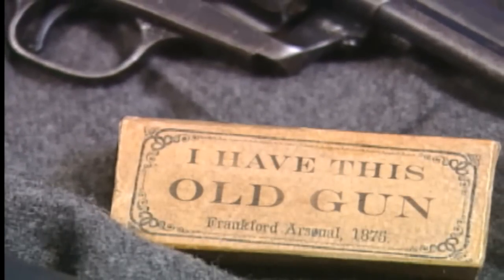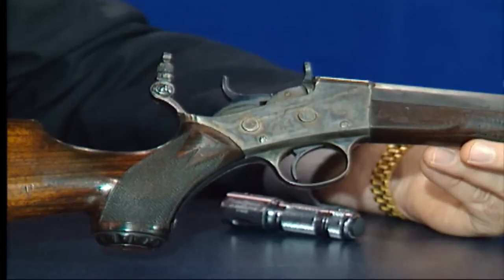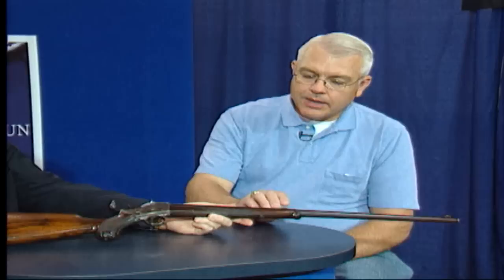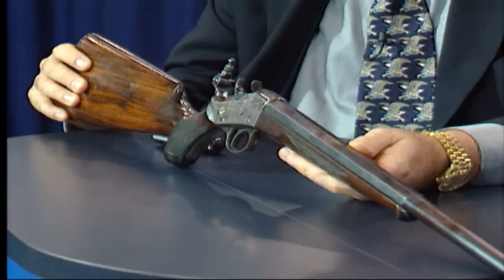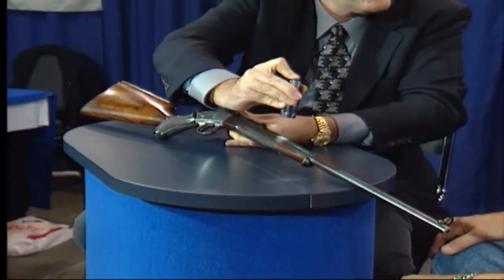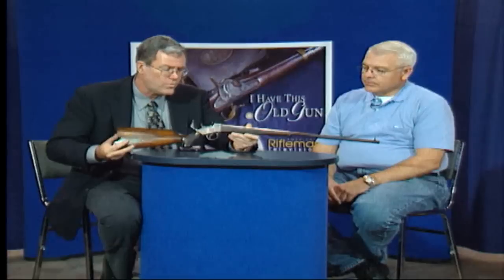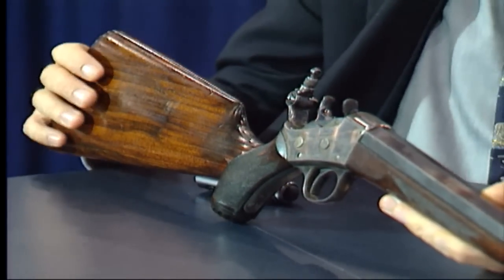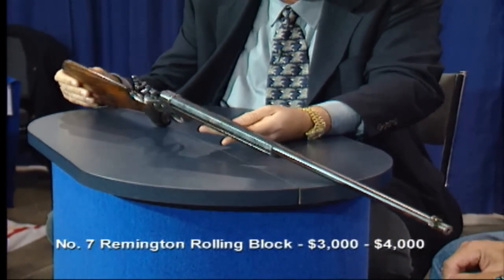"I Have This Old Gun" - Remington No. 7 Rolling-Block Rifle - Gun Valuation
More gun value tv coming - Guns & Gold, Sportsman Channel, Mondays starting 12/26.  Here Jim Supica from NRA National Firearms Museum evaluates a Remington rolling block for American Rifleman Television on the Outdoor Channel.